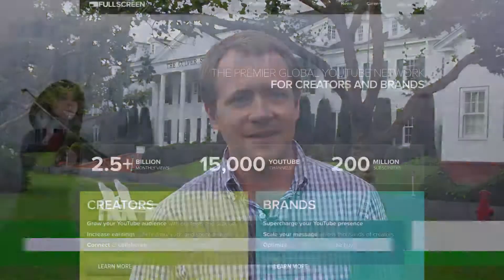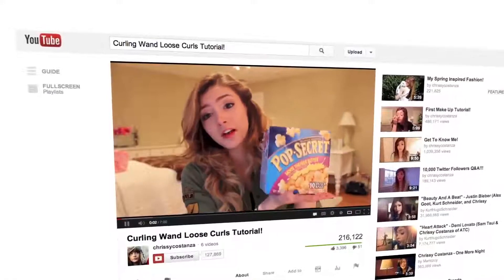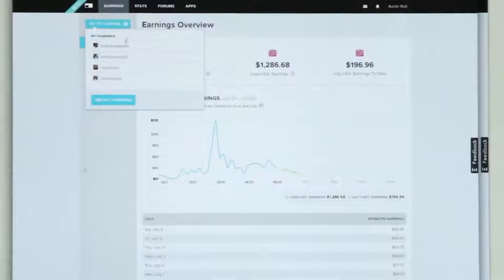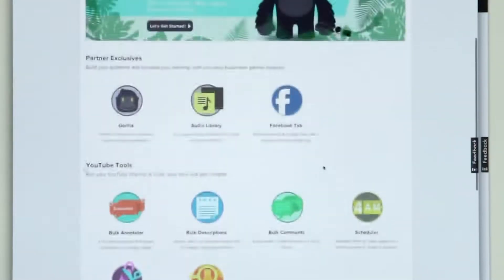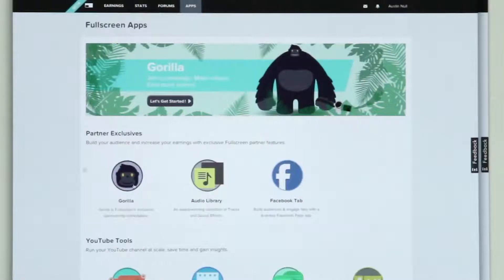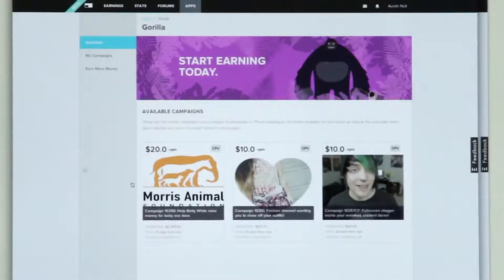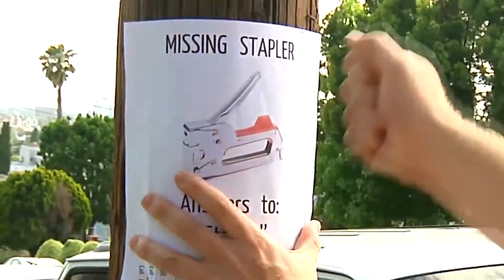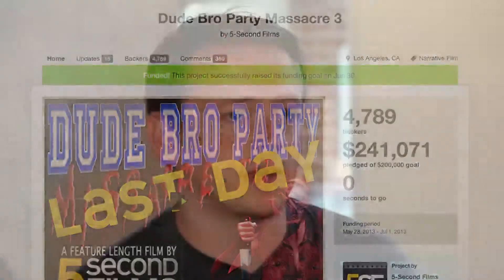Fullscreen: The Platform Focused MCN That Offers Technology To Partners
Fullscreen is one of the newer multichannel networks to appear on YouTube, and, unlike some others, it's focused on providing technology tools for its creators to understand their audience and better monetize their videos. The most recent incarnation of that is the Fullscreen Creator Platform, which it launched earlier this month to give creators a better way to understand their audience, while also providing better monetization tools. Tune in for a demo of the Fullscreen platform and a sit down with Founder George Strompolos to learn more about what Fullscreen has to offer. For more episodes of our New Hollywood series,